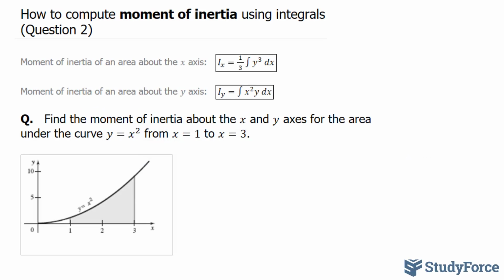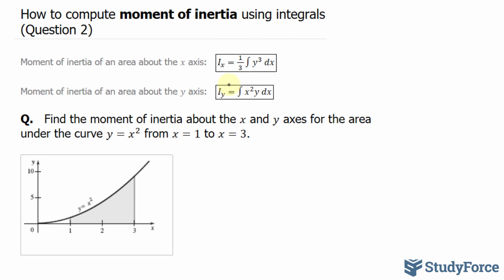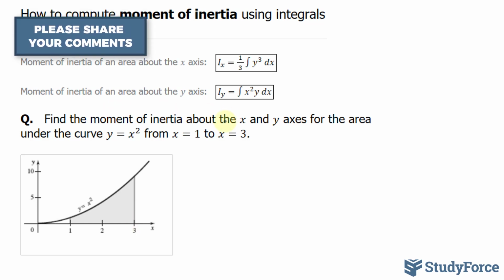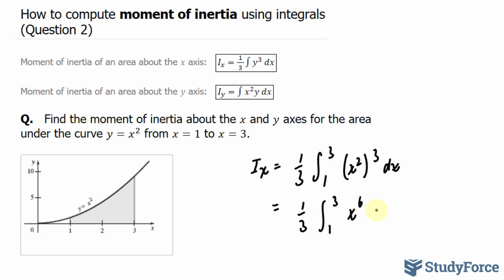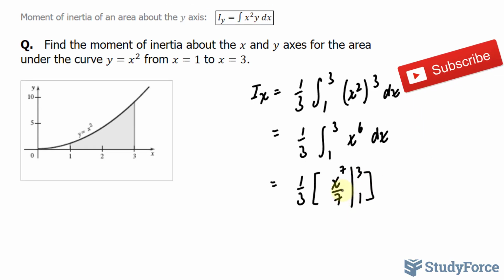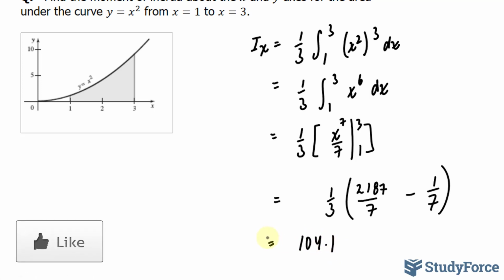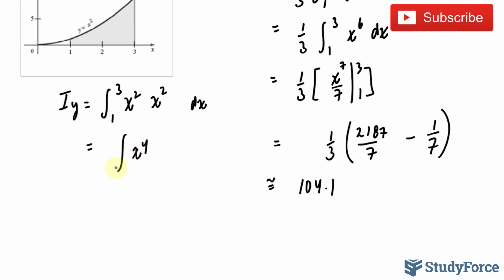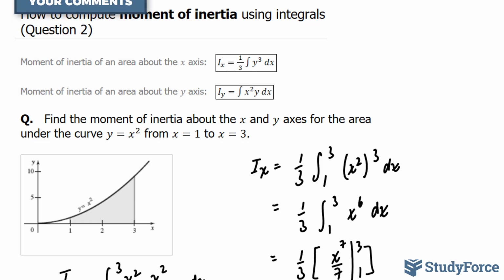📚 How to compute moment of inertia using integrals (Question 2)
Moment of inertia of an area about the x axis:   (I_x=( 1 )/3∫y^3  dx)

Moment of inertia of an area about the y axis:   (I_y=∫x^2 y dx)

Q.   Find the moment of inertia about the x and y axes for the area under the curve y=x^2  from x=1 to x=3.